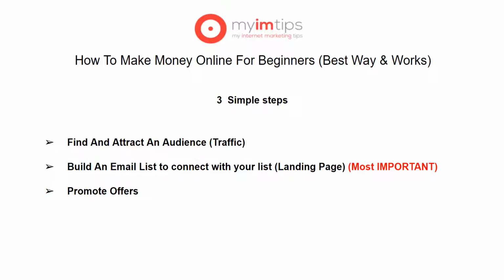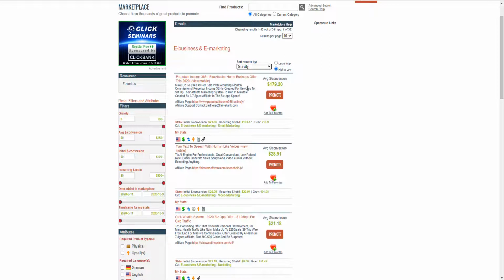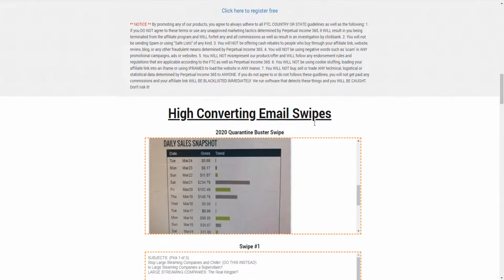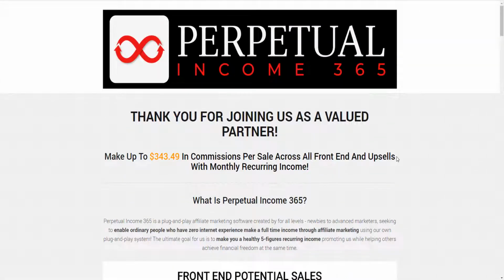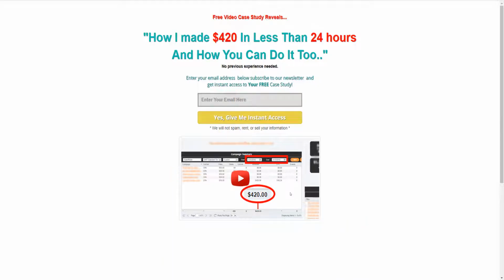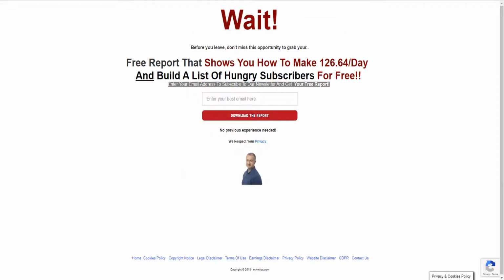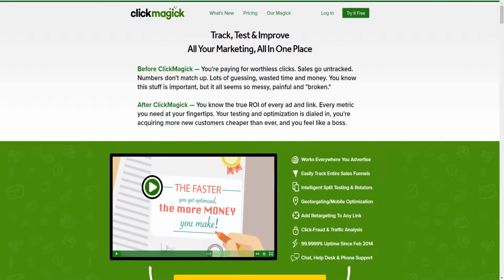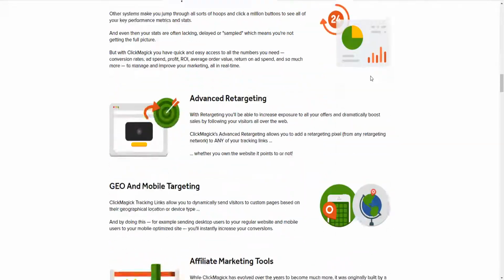How To Make Money Online For Beginners 2020 (Best Way And Works)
In today's video I'm going to show you how to make money online for beginners 2020 and Beyond.

This is the best way to start to make money online and has been working for years.

This is what most of the marketers out there actually do.

They find an audience (traffic),  build an email list with subscribers and connect with them  and they also promote offers.

👋 About this channel : I'm Attan and i'm an online entrepreneur and provide and share my best marketing tips, latest strategies, valuable information in  how to make money online,internet marketing, video marketing, email marketing, seo,productivity, motivational stuff and much more to help you succeed in every area of your life!